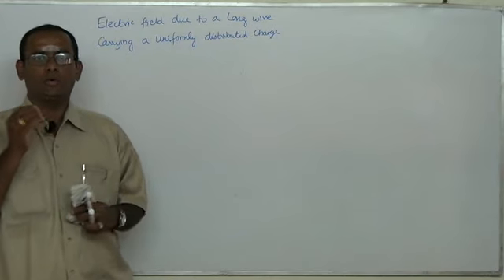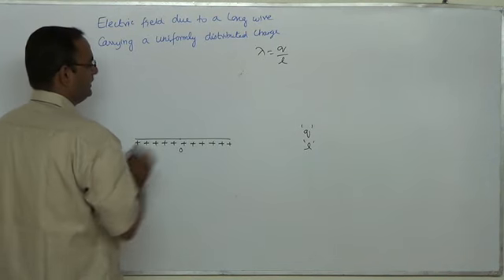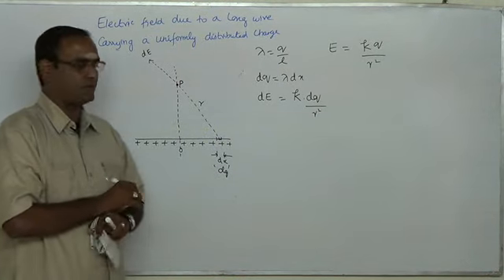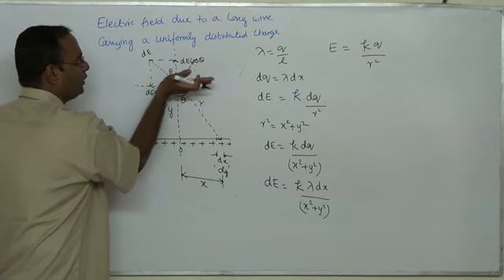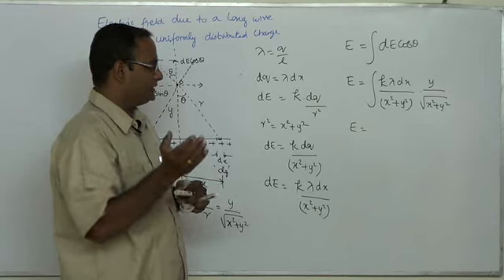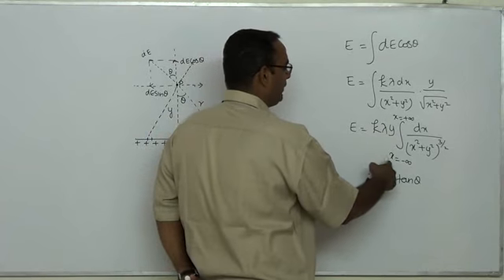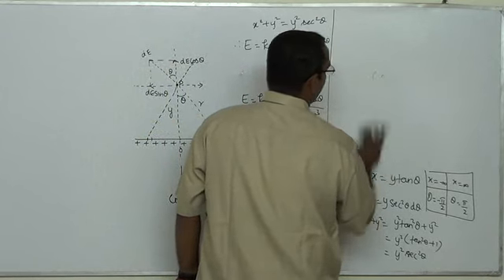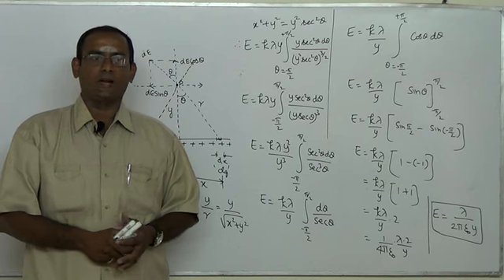Physics Class on Electric Field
Class by Mr. R.L.N